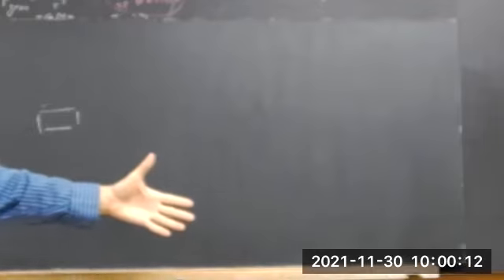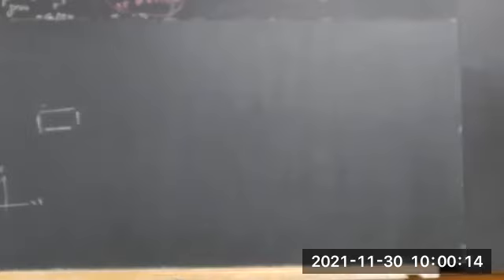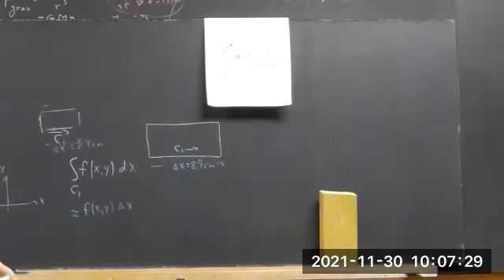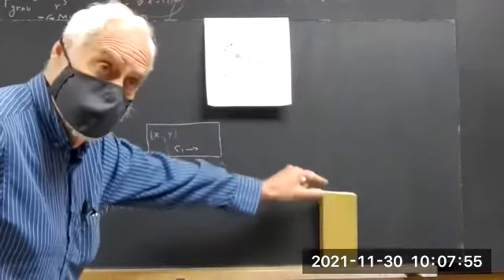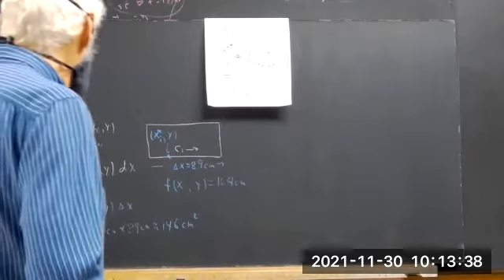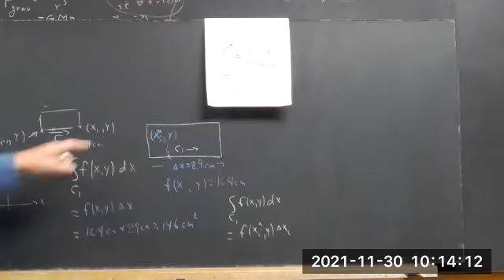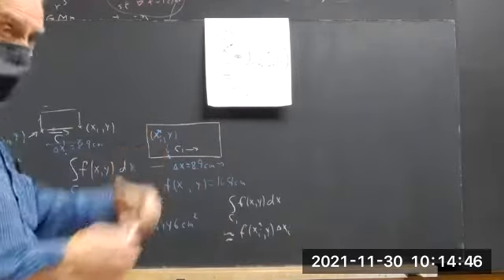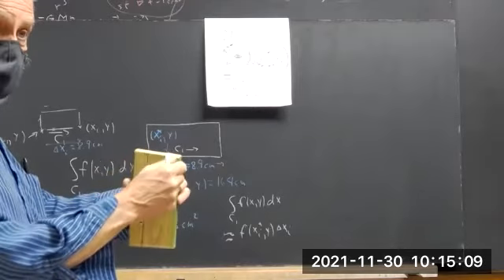dagmult_211130_toward_Greens_Theorem_using_wood_blocks__interactive__32